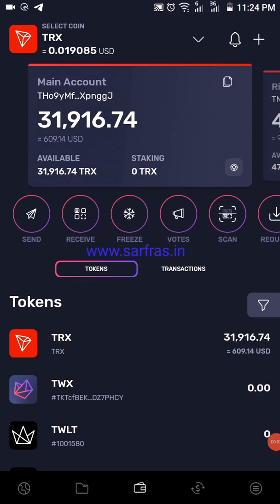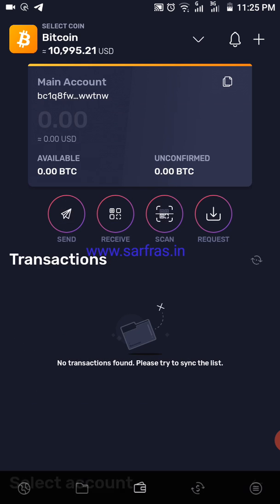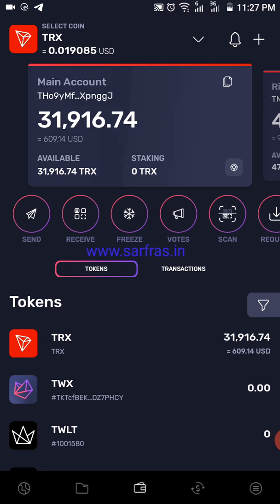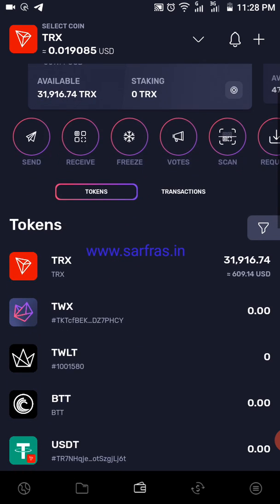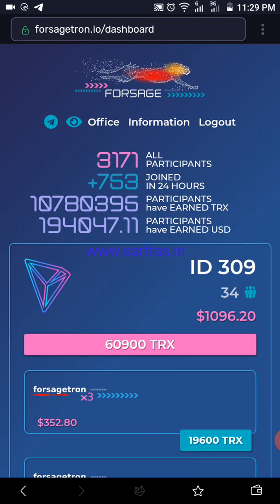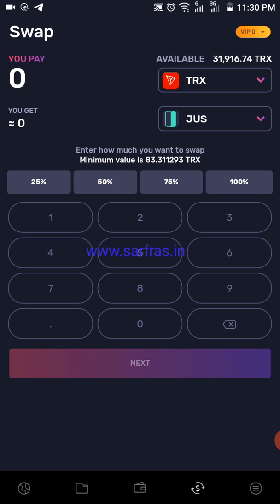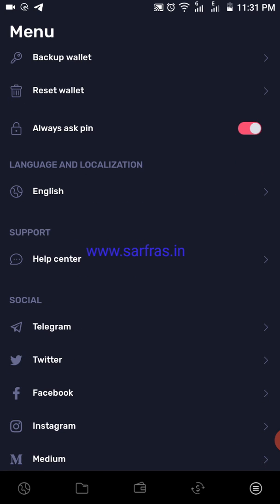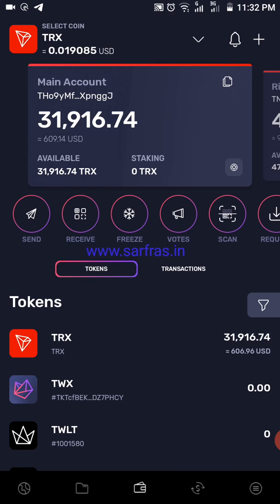Tron Wallet Tutorial How Does it Work ( Multiple Accounts, Swapping Crypto )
PLEASE JOIN MY ETHEREUM SMART CONTRACT GROUP ON TELEGRAM/WHATSAPP
( Get EARLY LINK , New Smart Contract Reviews, Latest updates & more...)

Sarfraas Sheikh
Tradefluencer